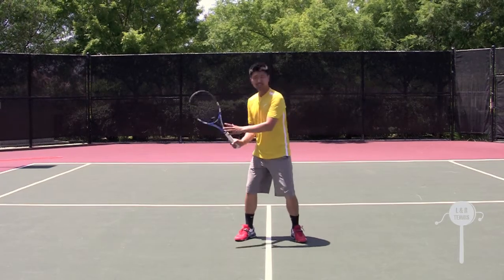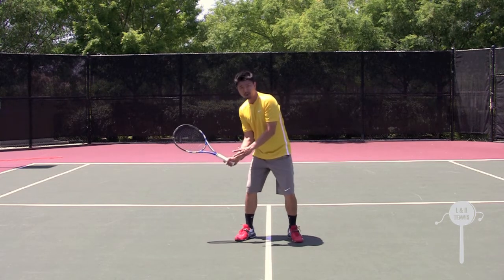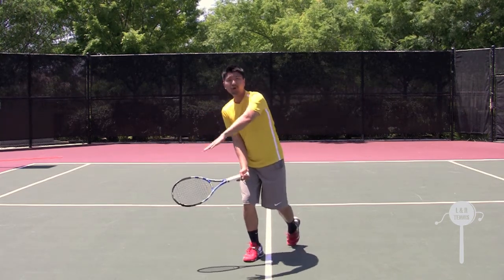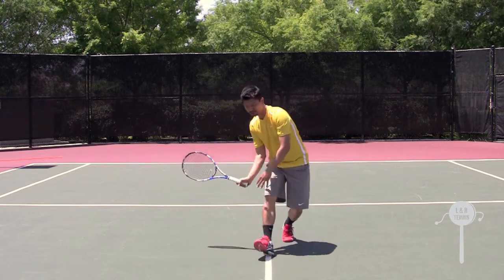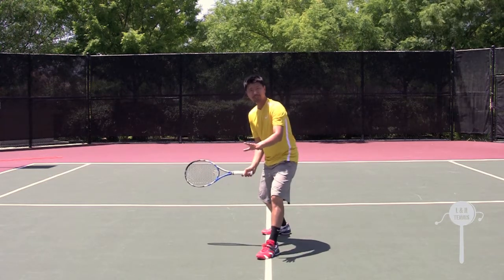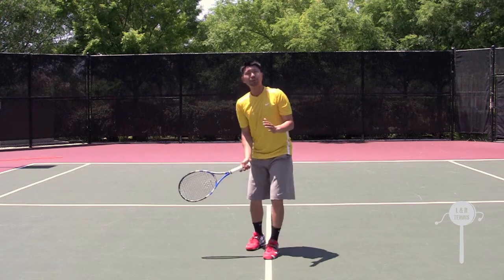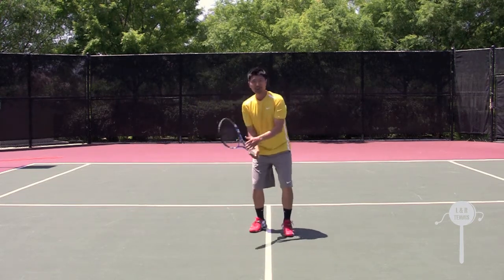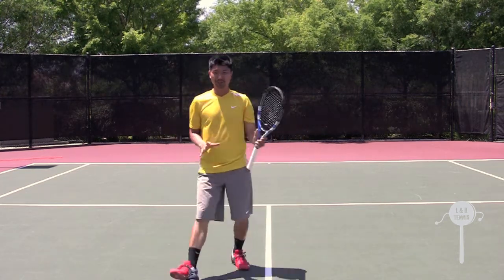How to hit a Low Forehand Volley in HD / Instructional